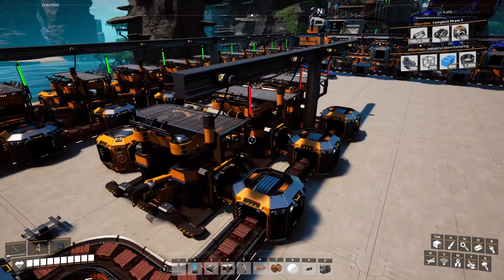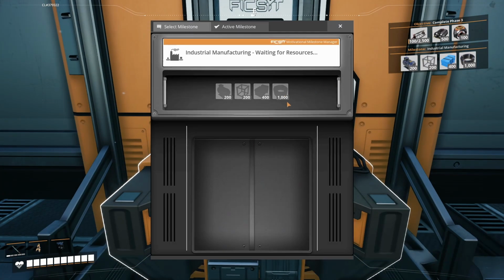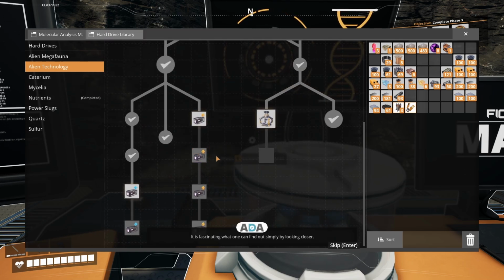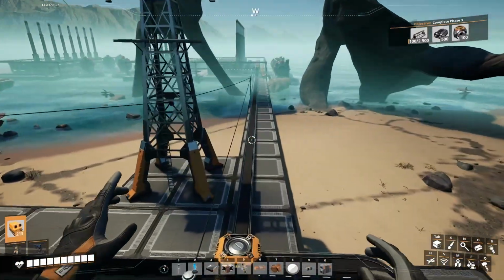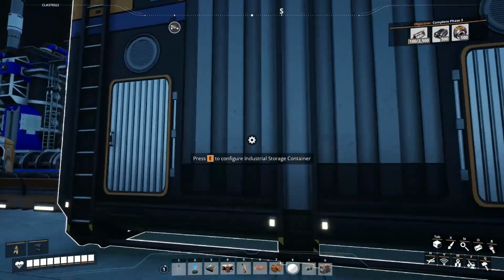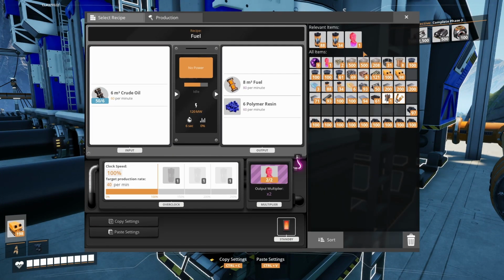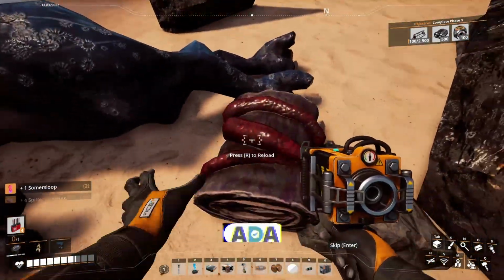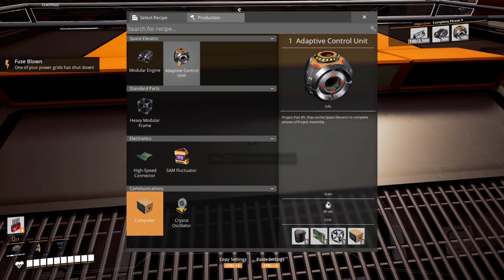Computers Factory Build! 10 /min + Fuel Power Bottleneck FIXED! | Satisfactory S1 E21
In Episode 21 of our Satisfactory 1.0 Let's Play, we tackle two critical upgrades! 🖥️ We build a Computer factory producing 10 units per minute, ensuring a steady supply for advanced tech. Meanwhile, we identify and fix a major bottleneck in our Fuel-Powered Generator system, unleashing the full potential of our massive power grid. Progress has never been smoother!

🔸 In This Episode:

Build a Computer factory producing 10 units per minute for tech upgrades.
Solve the Fuel-Powered Generator bottleneck for maximum energy output.
Optimize the factory for better efficiency and scalability.
Don’t miss this pivotal episode as we unlock even greater production and power! 🚀